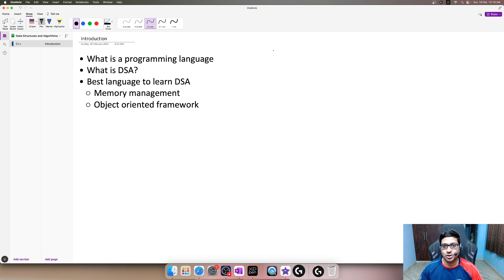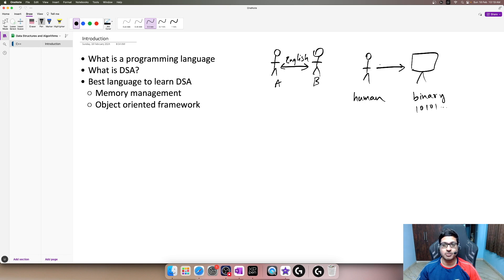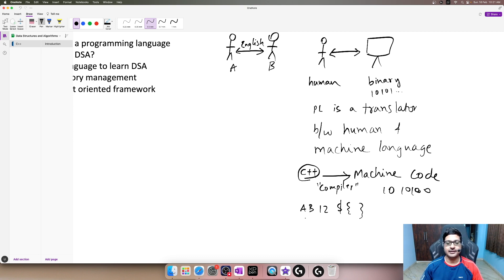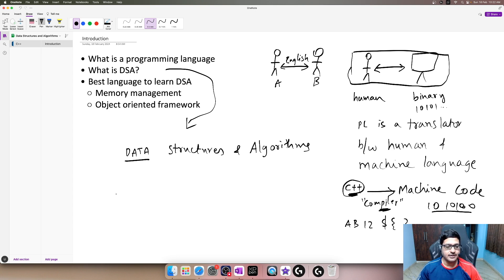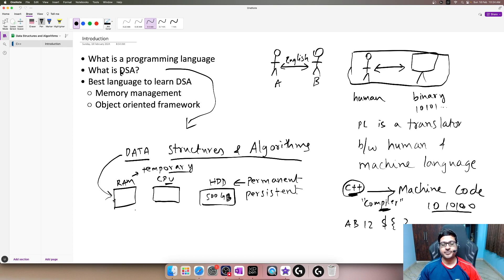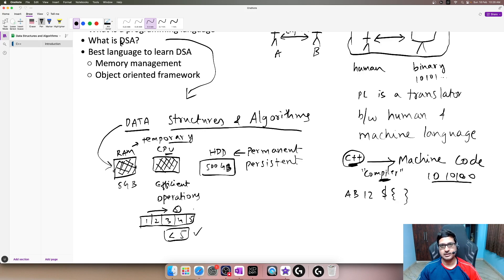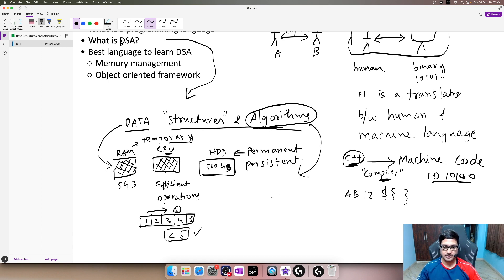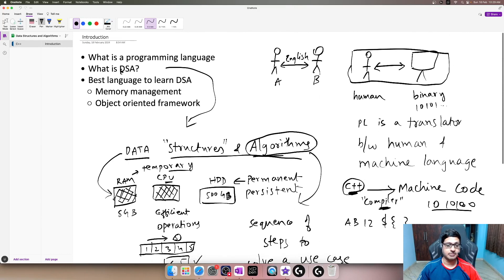Introduction to Data Structures and Algorithms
Intro to data structures and algorithms

In this video, we learn:
What is a programming language?
What are data structures and algorithms?
What is the best programming language to learn data structures and algorithms?

Video chapters

0:00 about the video
0:37 what is a programming language
4:34 what are data structures and algorithms
11:38 best language to learn dsa
17:51 summary and thank you